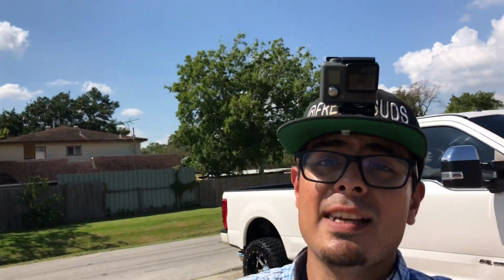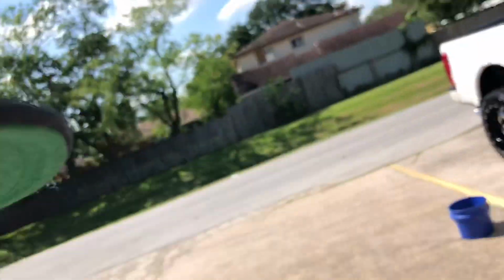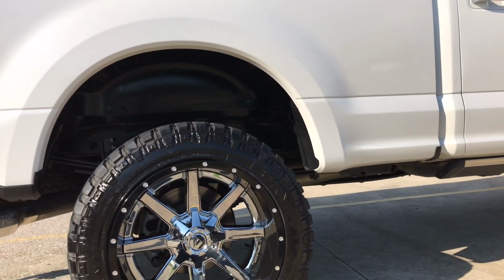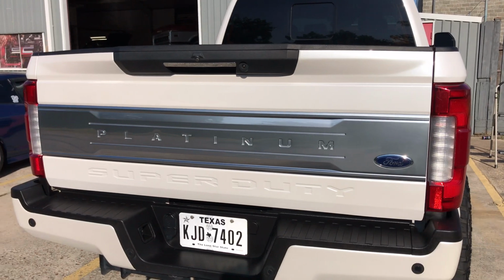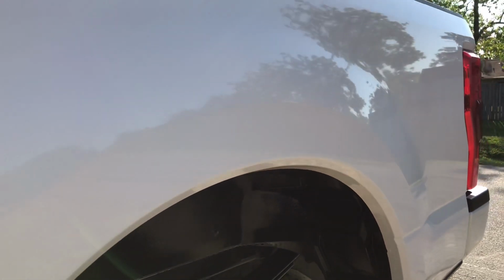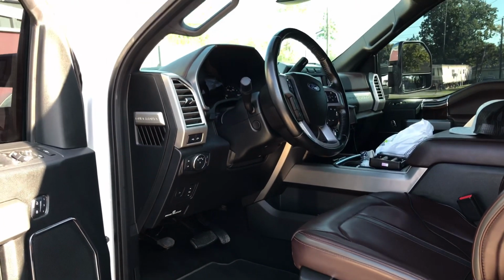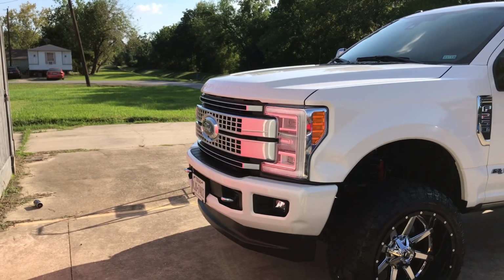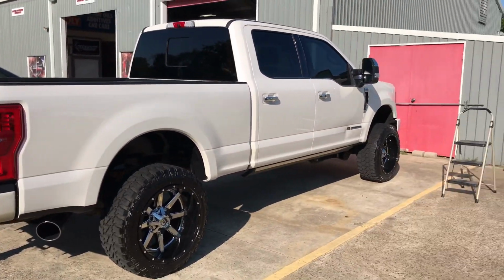Ford F-250 wash, clay bar and wax job. Walk around Speedlab fab shop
At Speedlab creations today, detailing a F250 wash, clybar and wax job. Check out the cool clip I put together after, Show casing some of the rides there at the shop.